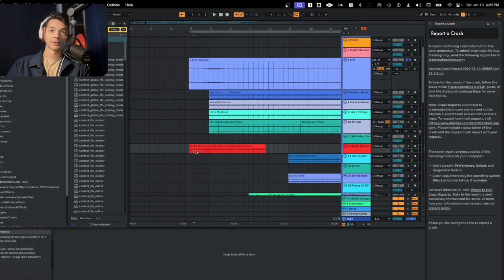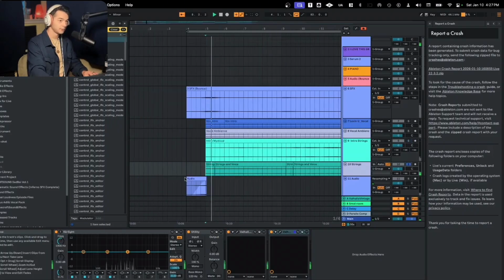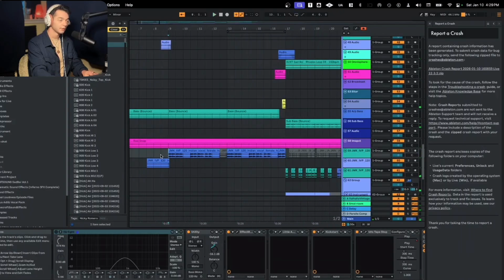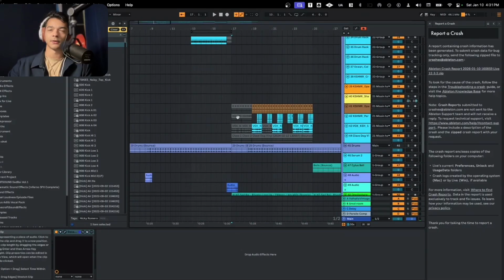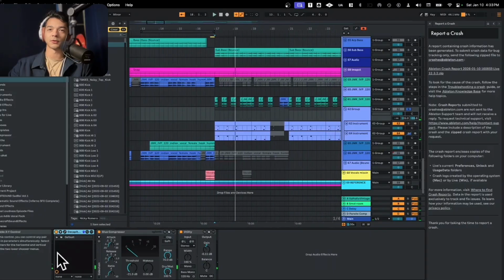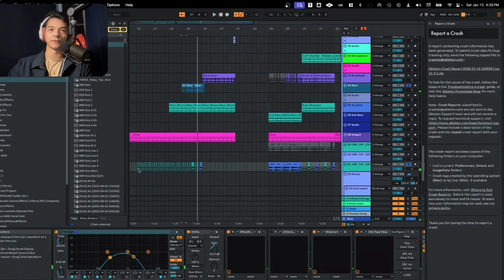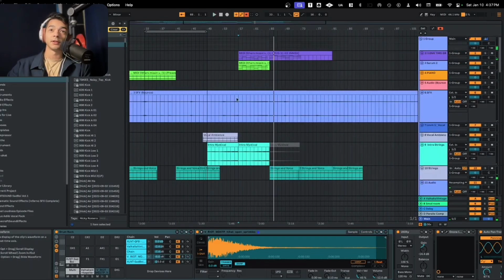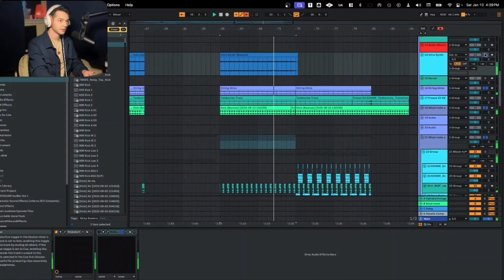How I Produced a House Track That Hit 5,000 Plays In 4 Weeks! (No Label, Full Track Breakdown)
This house track just hit 5,000 plays in four weeks on Spotify 🙌 fully independent. No label. No promo team. Just a small ad budget, intentional sound design, and smart production decisions.

In this video, I break down the full production of the track from start to finish. You’ll see exactly how I approached the intro, reverse swells, synth sound design, vocal processing, bass movement, drum groove, transitions, and arrangement...  all inside @Ableton .

I walk through real techniques I actually use:
• Creating reverse reverb swells by resampling audio
• Using LFOs for movement and automation
• Sidechaining synths and vocals for clarity and groove
• Building tension with stereo width automation
• Layering drums, percussion, and texture for impact
• Designing vocals that cut through without overpowering
• Structuring a house track so it keeps listeners engaged

This breakdown is focused on production choices that help tracks translate better, feel more alive, and actually connect with listeners — not just sound good to other producers.

If you’re making house music and want your tracks to feel more professional, more intentional, and more effective in the real world, this video is for you.